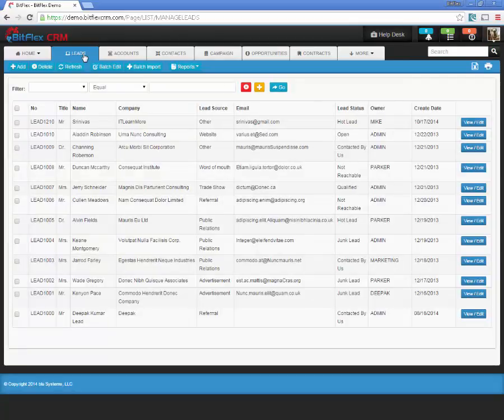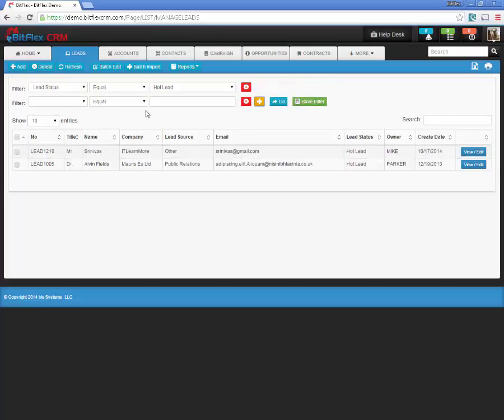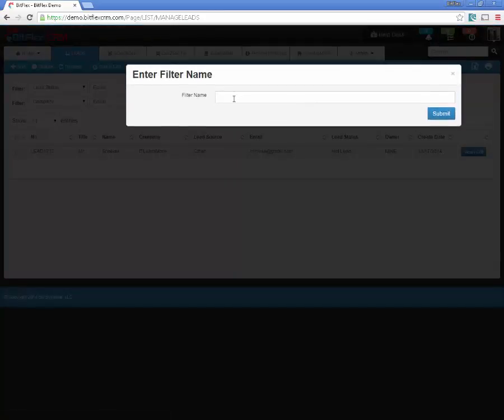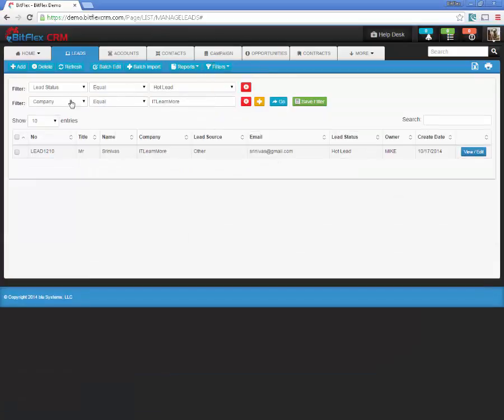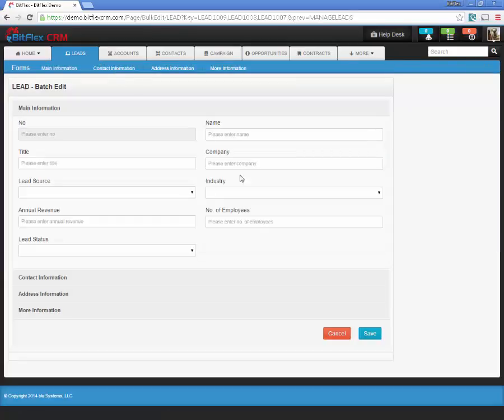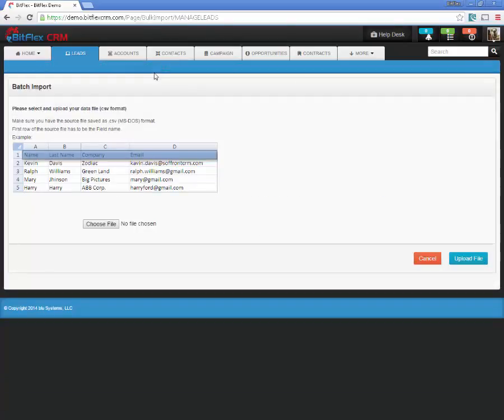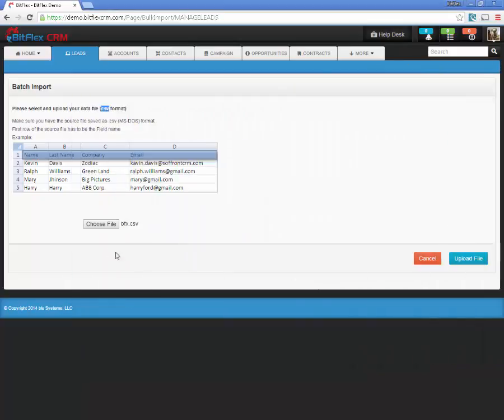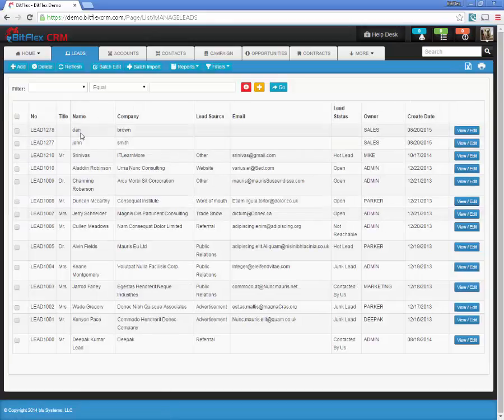Bitflex CRM - Managing leads